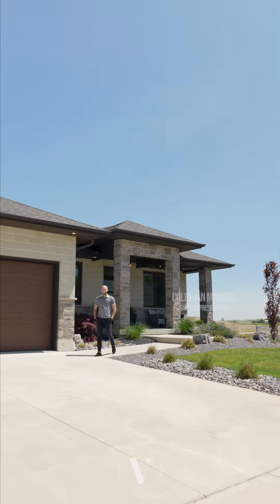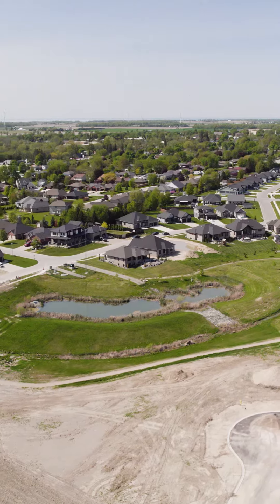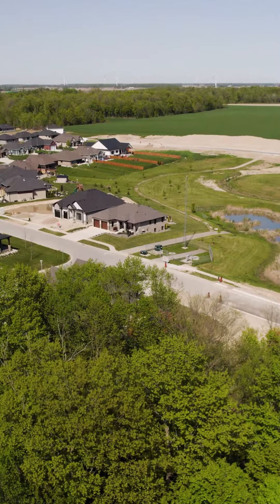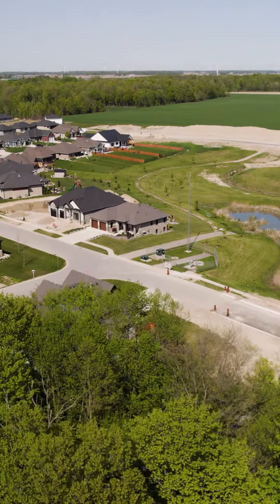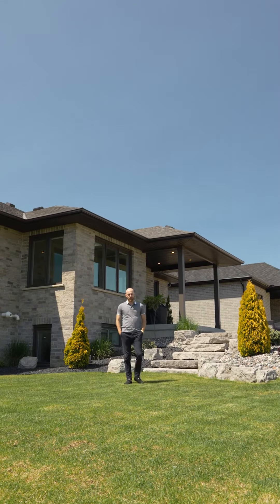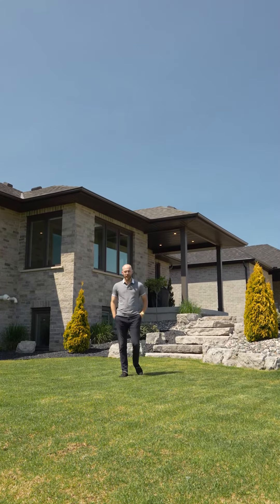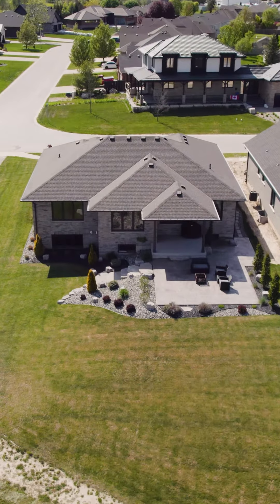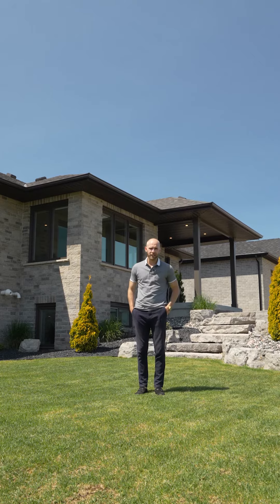Gorgeous Custom Built Home Backing Onto Picturesque Pond - 101 Field St, Forest ON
This remarkable residence was custom built by Wellington Builders in 2018. It boasts exquisite craftsmanship and high-end finishes throughout, complemented by expertly designed landscaping that enhances the beauty of the exterior. Situated on an idyllic lot, this home is highly coveted within the neighbourhood.

Upon entering, you'll be captivated by the stunning light oak hardwood floors that grace the entire main floor. The 8' interior doors exude a sense of grandeur. The layout includes a spacious sitting room/home office, a second bedroom with adjacent bathroom, and a seamless flow into an open concept kitchen, dining area, and living room.

The expansive kitchen features a large island, perfect for gatherings with family and friends. The cozy linear gas fireplace creates a welcoming ambiance for lounging and relaxation. Tucked away is the main floor master bedroom, which transitions into a beautiful 5-pc ensuite bathroom. The ensuite showcases a frameless glass shower, dual sinks, a luxurious soaker tub, and ample built-in cabinets and storage. A generously sized walk-in closet completes the master suite.

Descending the stairs, you'll find two generously sized bedrooms, an additional bathroom, and a sprawling 37' x 21' recreation room. Abundant natural light fills the basement through above-grade windows, creating an inviting and bright space that defies the typical dark and gloomy basement perception.

The outdoor oasis is designed to provide a breathtaking backdrop of the pond, nature, and wildlife. Additionally, the presence of green space, a future park, and a walking trail ensures that no neighbouring homes will ever be built directly behind or beside this property.

Located just steps away from Forest Golf & Country Club, Kinnwood Public School, and a short drive from the beautiful beaches of Lake Huron, this home offers an unparalleled lifestyle. Don't miss out on the opportunity to make this your forever home. Book your showing today!

Colin Van Moorsel
Broker
Van Moorsel Realty Group
Keller Williams Lifestyles Realty, Brokerage